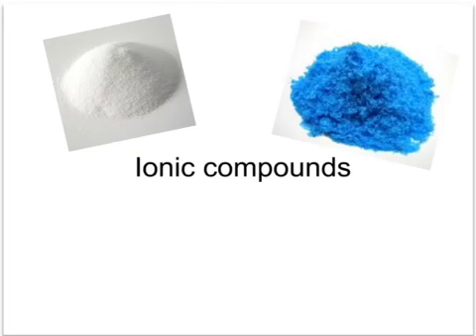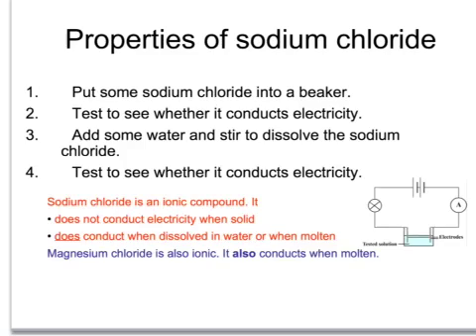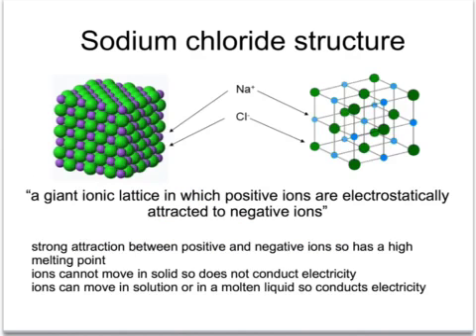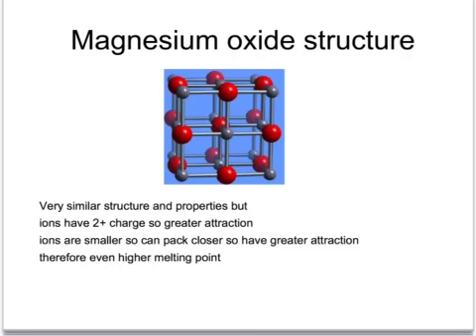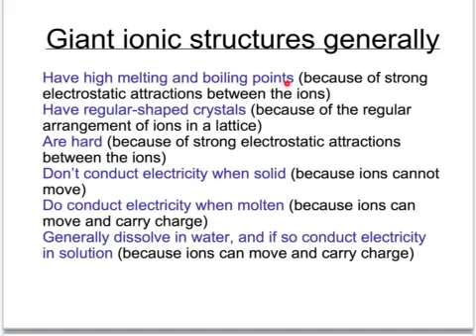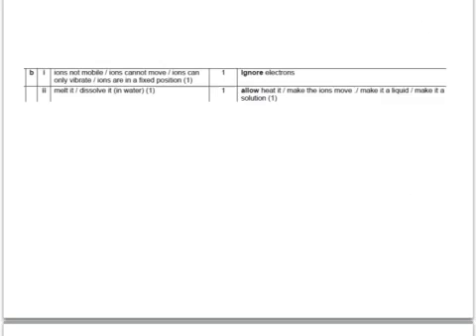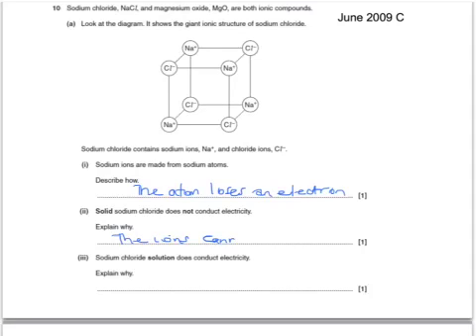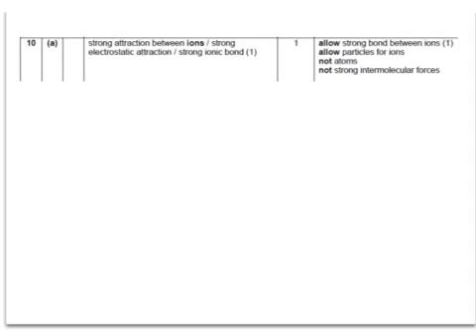OCR Gateway C4 Ionic Compounds (Higher)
Tutorial covering the properties of ionic compounds, related to their structure and bonding.